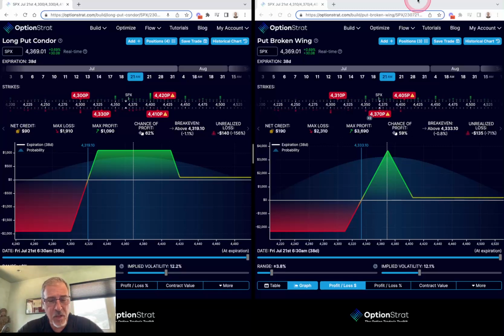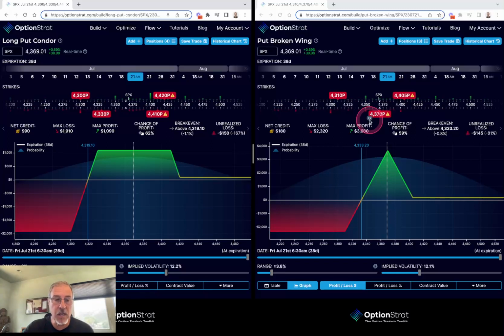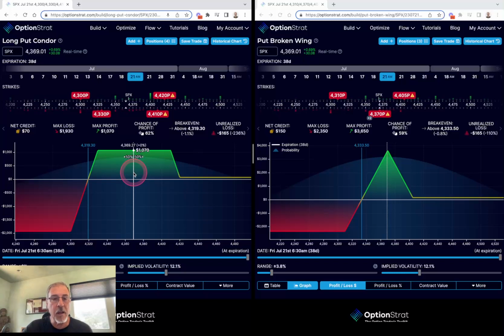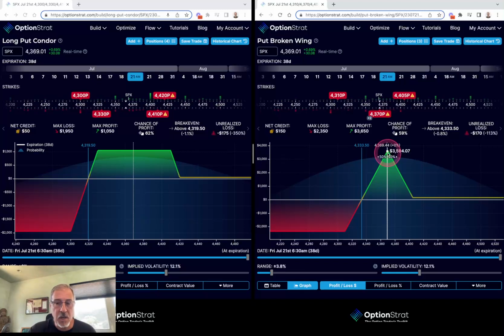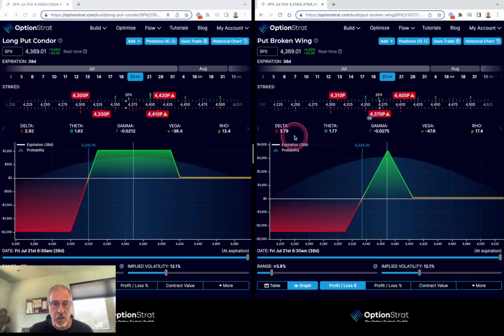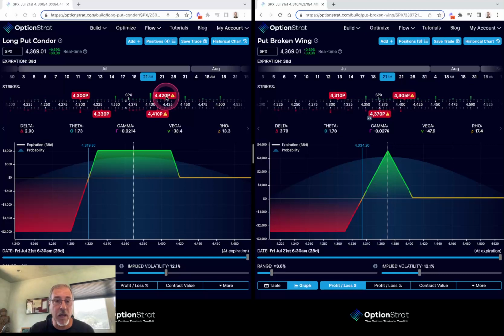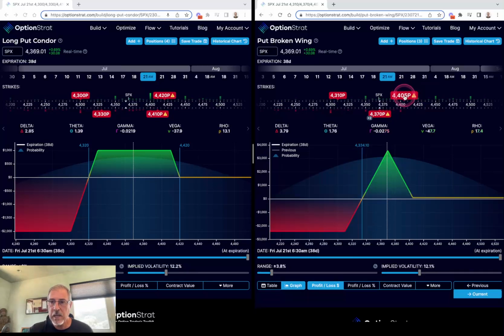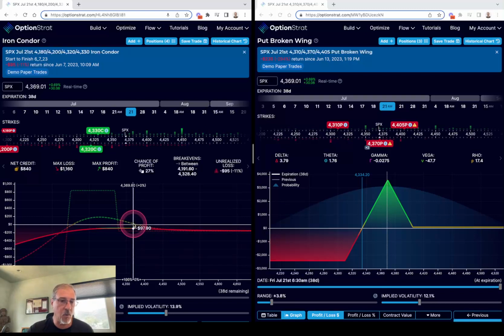C&C BWButterfly vs BWCondor